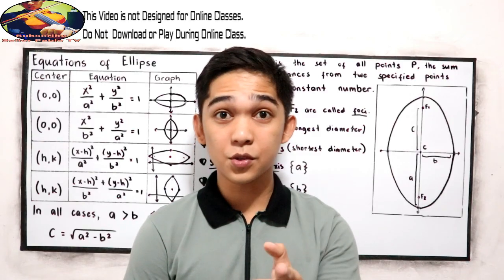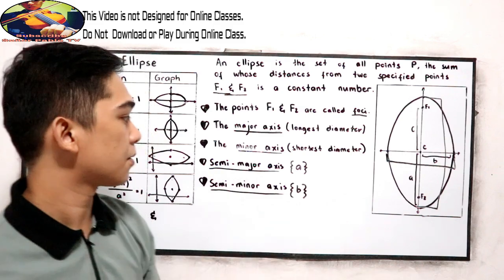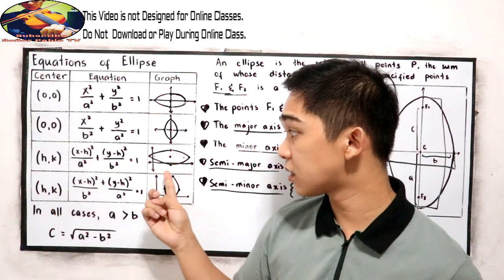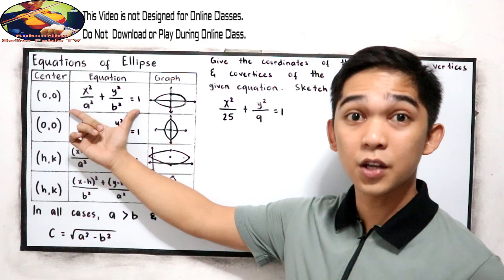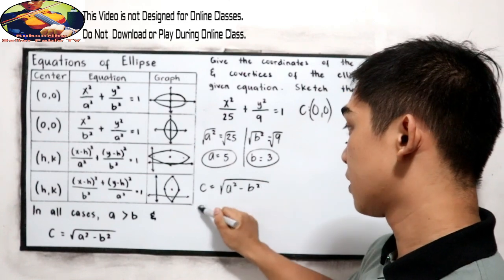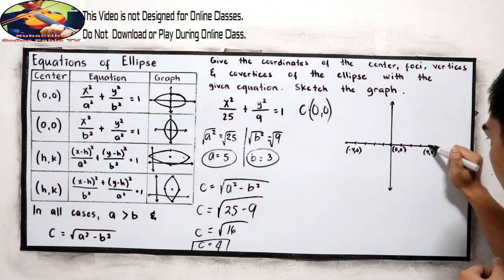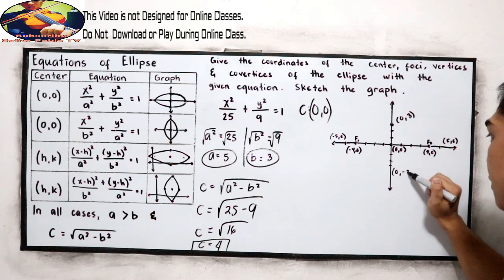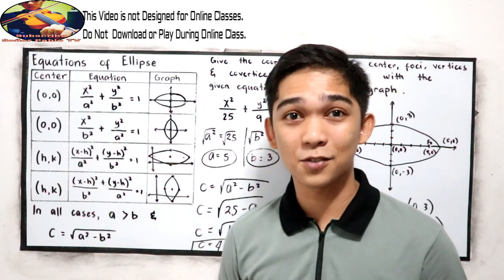Pre-Calculus - Ellipse : If the Center is (0,0) find the foci, vertices and covertices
Ellipse is a plane curve surrounding two focal points, such that for all points on the curve, the sum of the two distances to the focal points is a constant. As such, it generalizes a circle, which is the special type of ellipse in which the two focal points are the same.